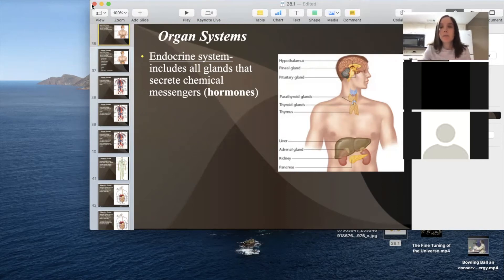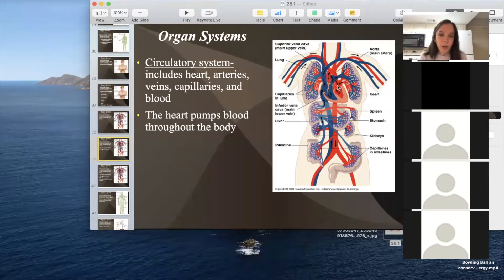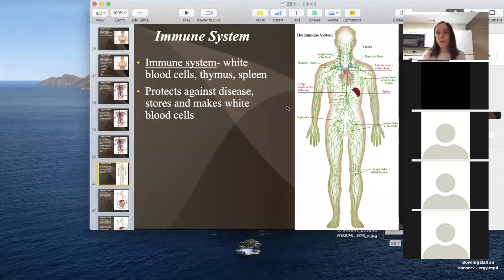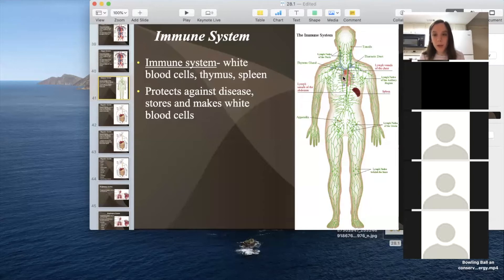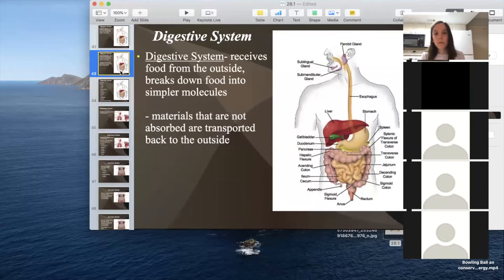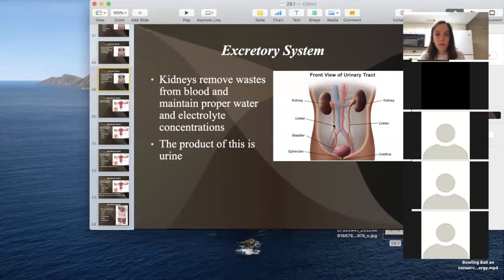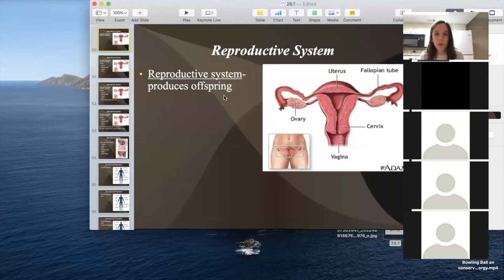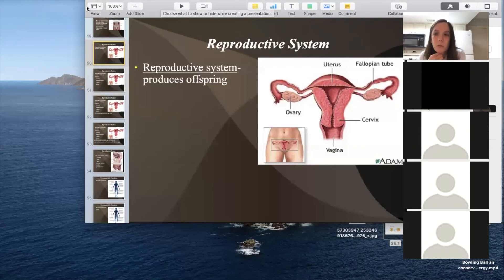Biology 28.1 (April 22nd)